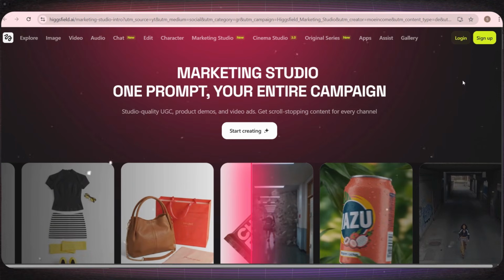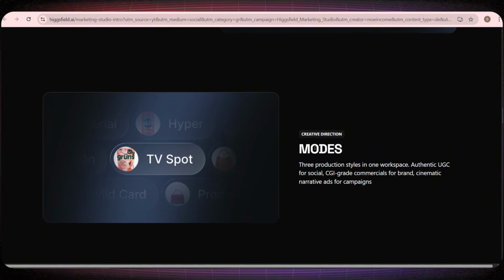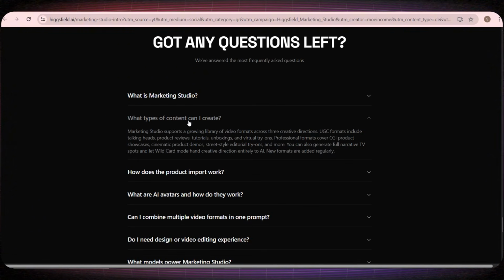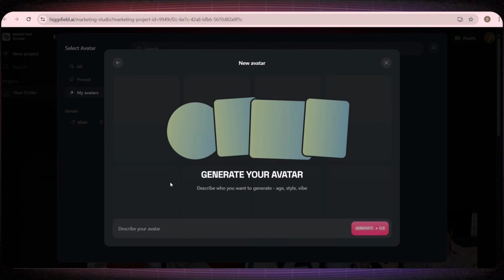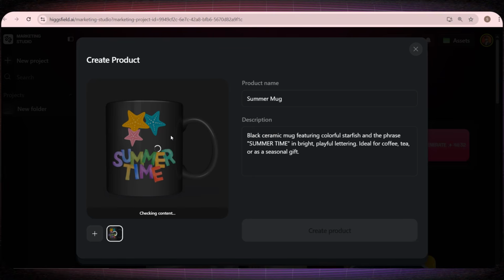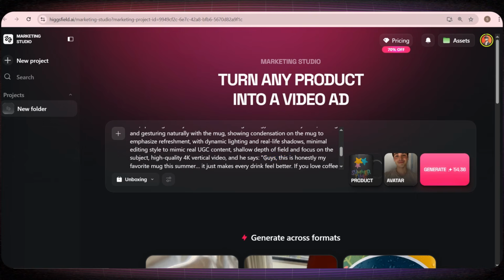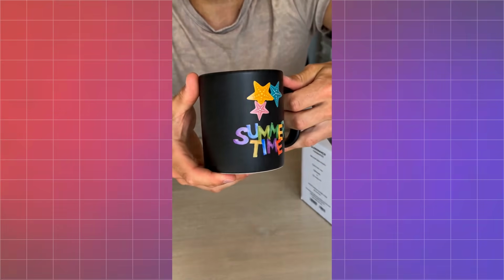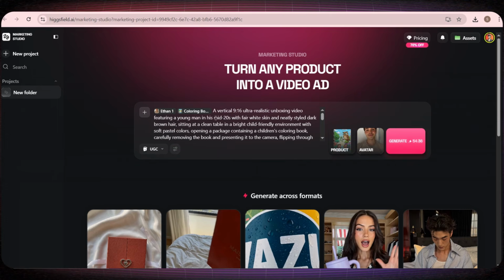Create Ads That SELL Using AI (Beginner Friendly 2026 Guide) 🚀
Create high-converting ads with AI in just ONE click 🚀

In this video, I’ll show you how to create ads that SELL using Higgsfield AI — even if you’re a complete beginner. With the new Marketing Studio, you can turn your product images or links into powerful AI video ads in seconds.

This AI ad generator uses advanced models like Seedance 2.0 to create high-quality content including AI UGC ads, unboxing videos, product reviews, and full brand-style commercials — all without hiring creators or editing videos manually.

Whether you’re selling physical products, dropshipping, or digital products like Etsy printables, this tool can help you increase your sales fast using AI-powered marketing.

In this tutorial, you’ll learn how to:
Use Higgsfield AI Marketing Studio step by step
Create AI UGC and product ad videos
Generate ads from product images or links
Create avatars for your marketing videos
Make high-converting AI video ads easily

If you’re looking for the best AI tools in 2026 to grow your online business, this is one of the most powerful platforms you can start using today.